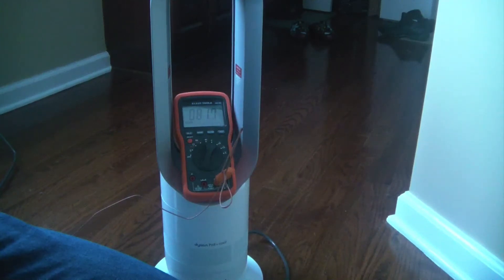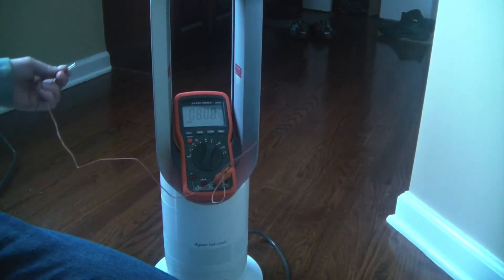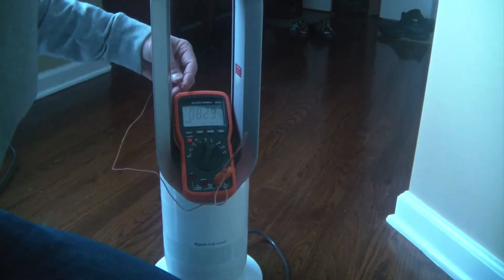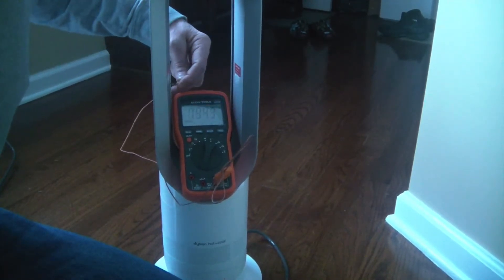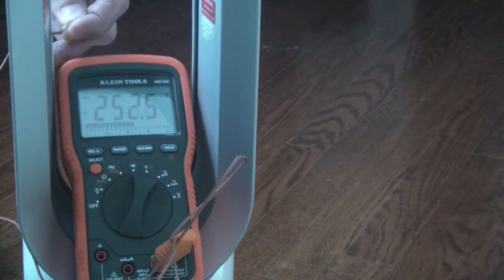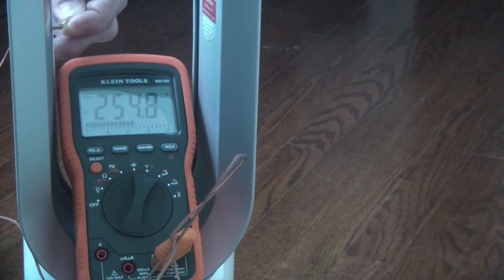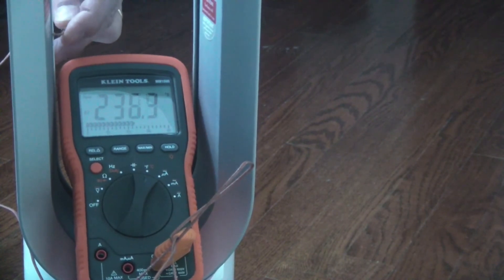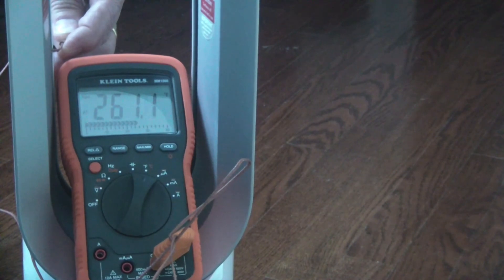Dyson Hot + Cool housing temperature measurement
UPDATE: March 17, 2014 - Dyson has issued a recall on the entire production run of the AM05. Details can be found on the dysonrecall.com website.

Someone claimed the Dyson Hot + Cool doesn't get hot to the touch, only warm. I don't think 262F is warm, I think 262 is quite HOT.